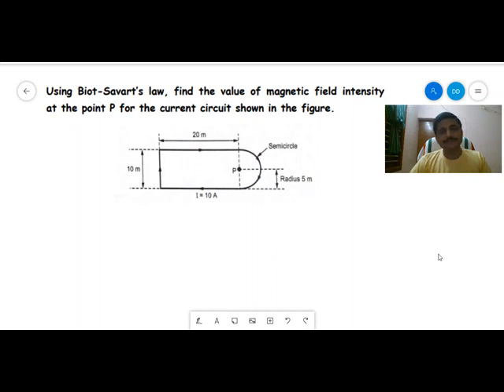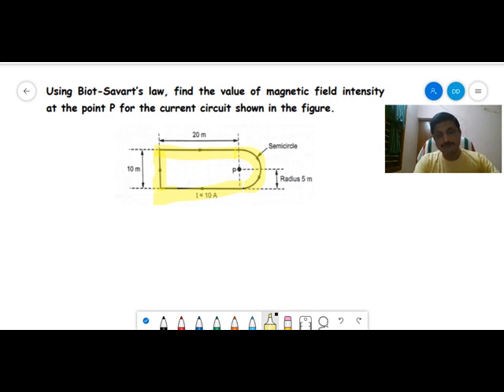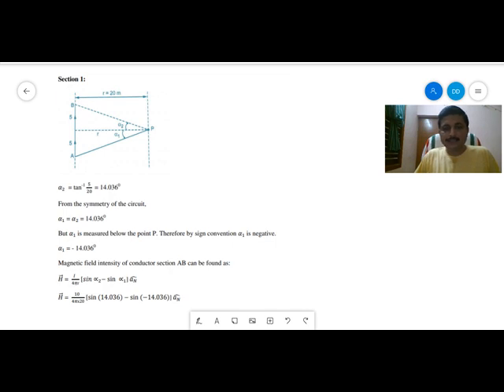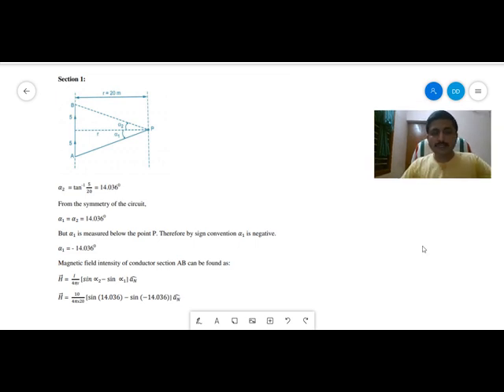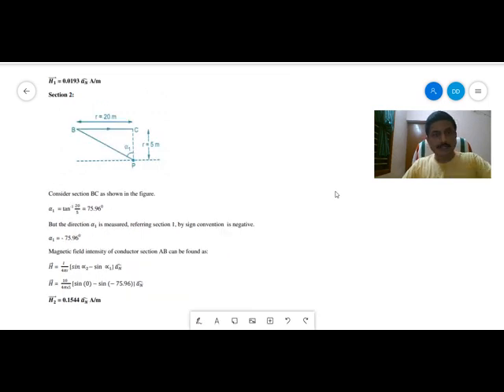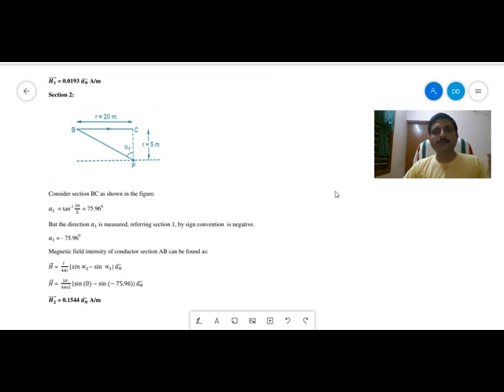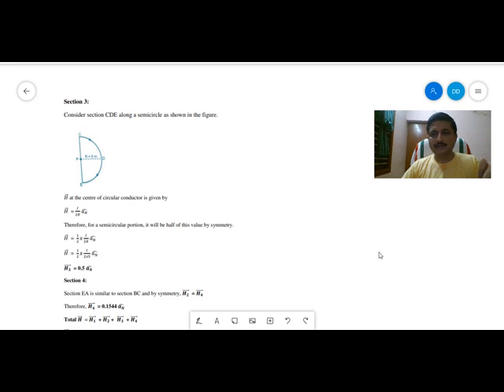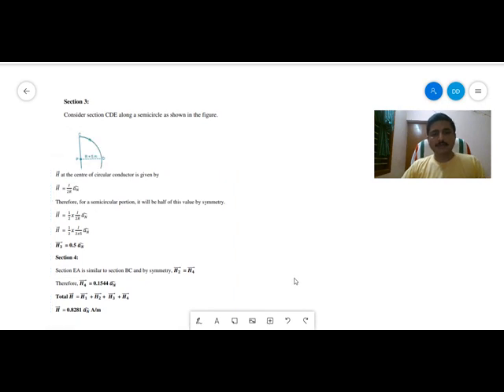Solving Current Circuits using Biot-Savat Law || Video 2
In physics, specifically electromagnetism, the Biot–Savart law is an equation describing the magnetic field generated by a constant electric current.

Worked example using the Biot-Savart Law to calculate the magnetic field due to a linear segment of a current-carrying wire assembled as a circuit.